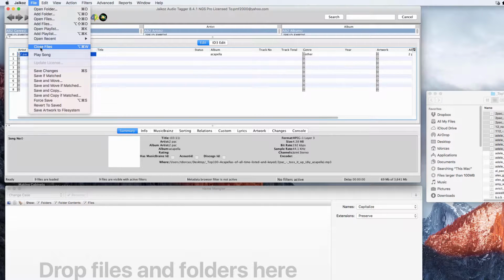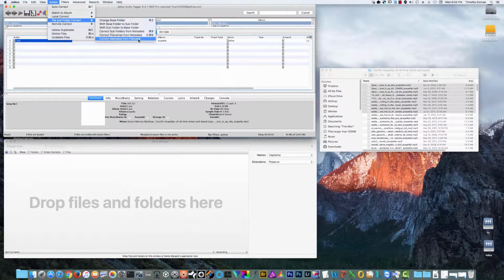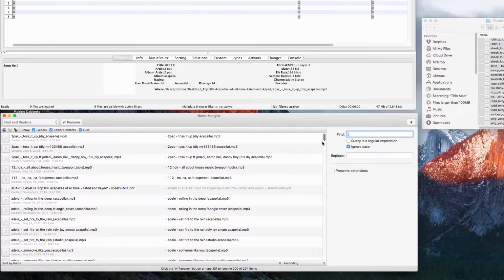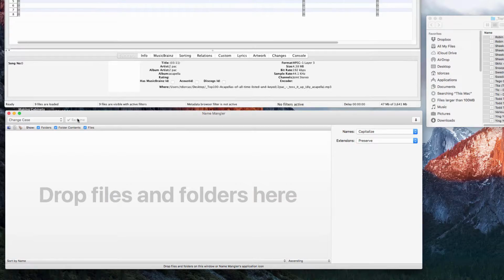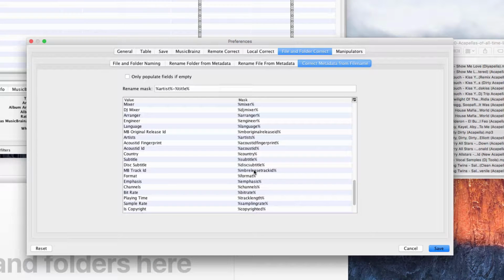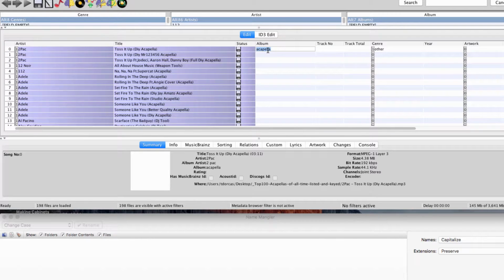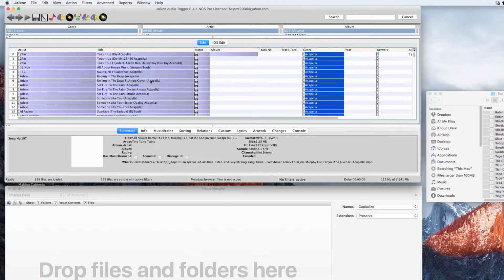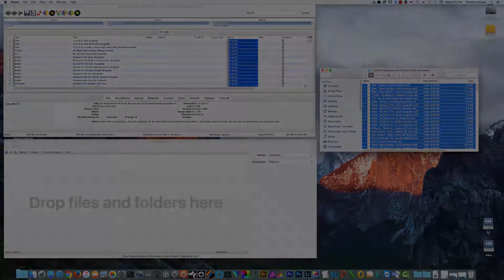Fixing the Song/MP3 Metadata from the Filename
Here is a quick tutorial on how I fixed the song metadata from mp3 filename. This DJ tutorial was completed on using Mac OS X.  The acapellas are from:

If you have any suggestions on what you would like to see or if you have any questions, please let me know.

Cheers!
Roubo